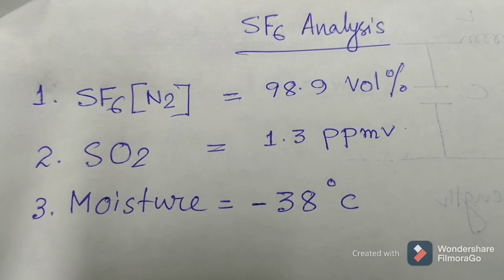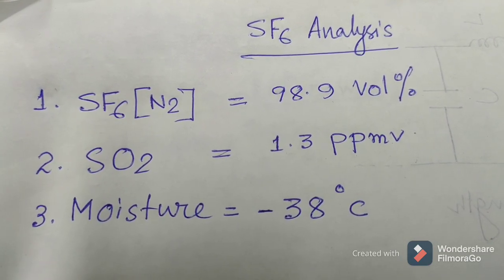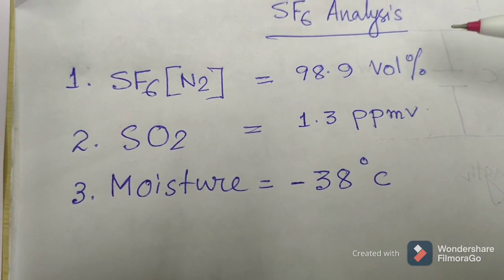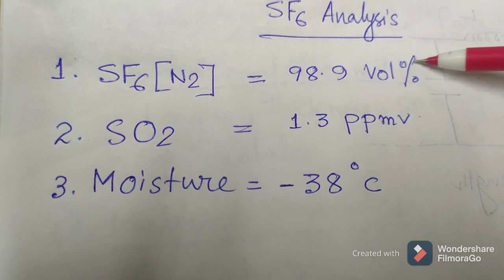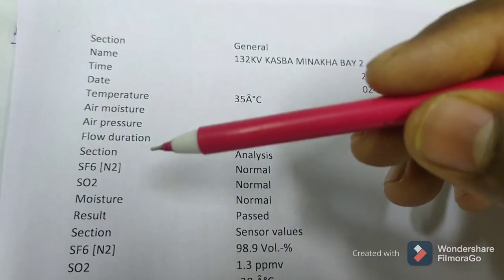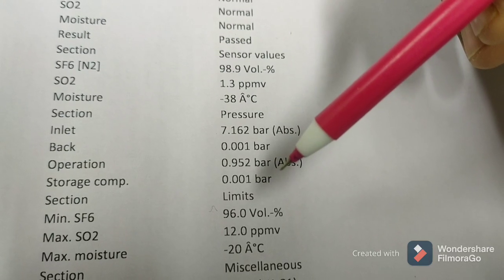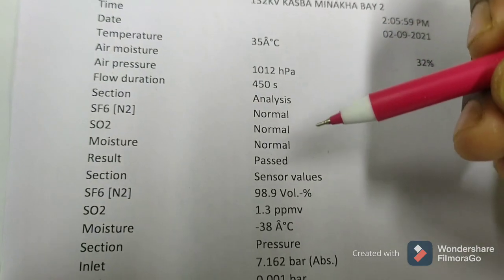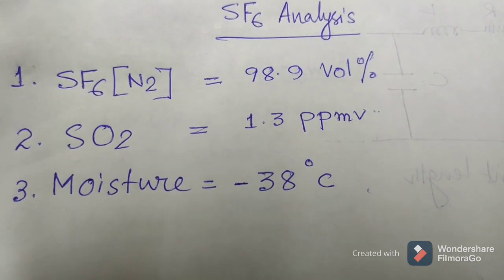SF 6 Analyser //Circuit Breaker // Power Plant //Sub Station